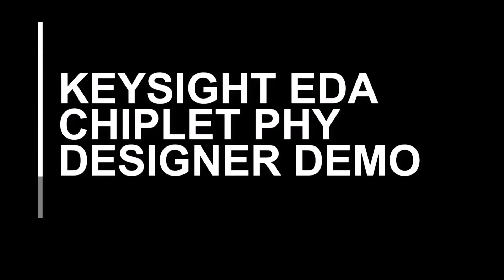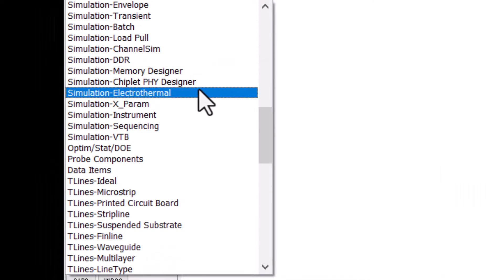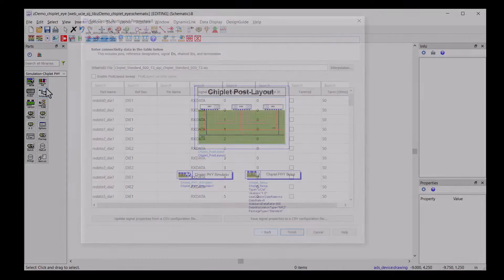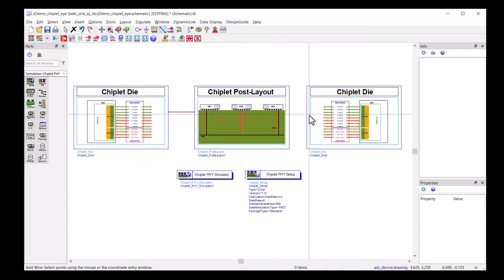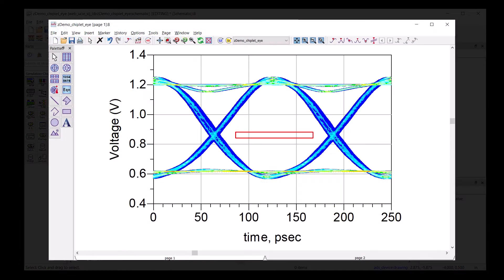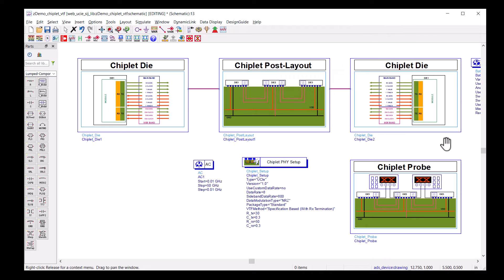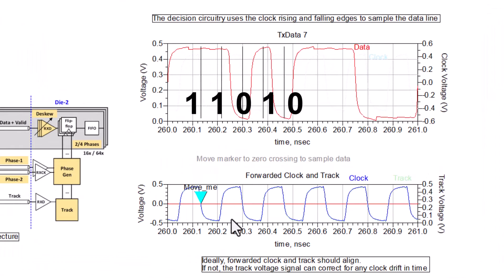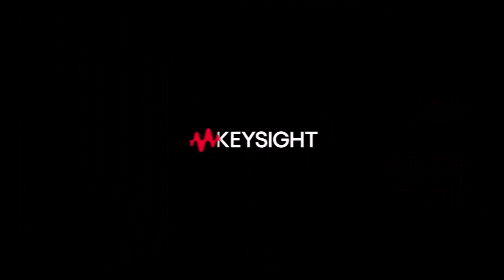ADS2024 U2 Chiplet PHY Designer Demo Video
Welcome to the Keysight EDA ADS2024 U2 Chiplet PHY Designer Demo! In this comprehensive demonstration, we delve into the steps of setting up Chiplet simulations, utilizing die-to-die interconnect E.M. models, and analyzing the resulting eye diagrams against the UCIe eye mask. ADS2024 U2 release of the Chiplet PHY designer also has design exploration and report generation.

Key Highlights:

Chiplet Simulation Setup: Follow along as we navigate the Chiplet PHY Designer palette, placing essential components for Chiplet setup and simulation. Discover how to easily configure parameters such as standards, data rates, and package types.

E.M. Simulation Integration: Learn how to integrate E.M. simulation results into Chiplet simulations with the Post-layout component.

Smart Connection Setup: Experience the simplicity of connecting with Chiplet PHY Designer. Utilize the wiring feature to connect components quickly, reducing setup time significantly.

Eye Simulation and Verification: Compare simulated eyes against the UCIe eye mask. See how Chiplet PHY Designer facilitates efficient eye analysis.

Voltage Transfer Function (VTF) Analysis: Transition from eye simulation to VTF analysis, configuring the VTF setup with a few clicks.

Crosstalk and Loss Analysis: Gain insights into VTF crosstalk and loss analysis by comparing the channel VTF loss, and crosstalk to limit lines.

Forwarded Clock: UCIe standard specifies the implementation of forwarded clock. In Chiplet PHY Designer, you can use IBIS-AMI models to include the forwarded clock to see how the data stream is sampled.

Chiplet PHY Designer empowers engineers to design and optimize chiplet-based systems with confidence.

Chapters
0:00 Intro
0:32 Set up the chiplet simulation
1:00 Use post-layout data in the simulation
1:16 Configure Tx and Rx
1:43 Make connections
1:00 Select signals to probe
2:37 Analyze with Voltage Transfer Function
3:28 Simulate the forwarded Clock
3:47 Explore the design space and generate reports